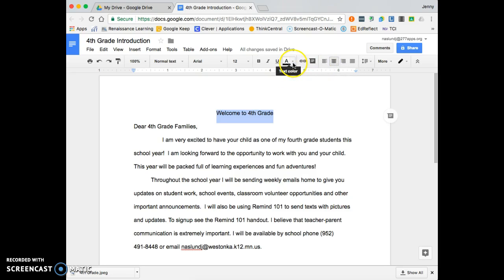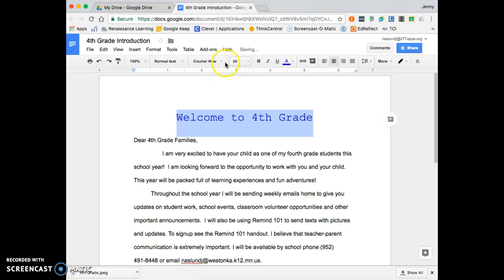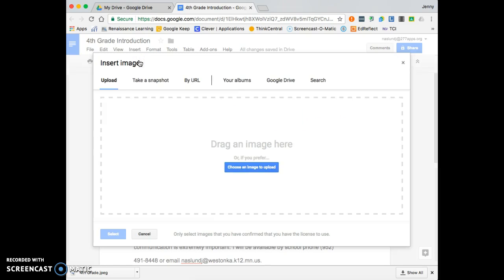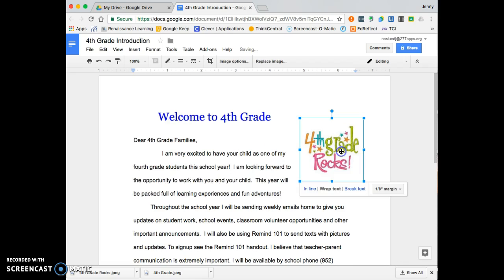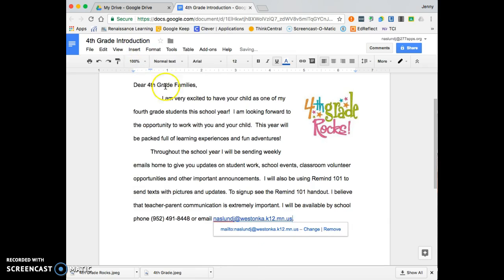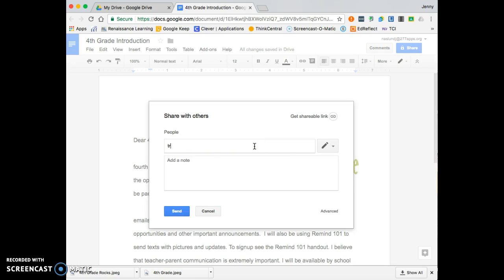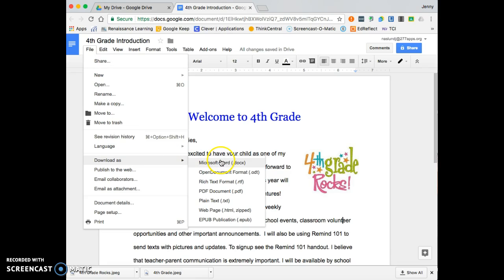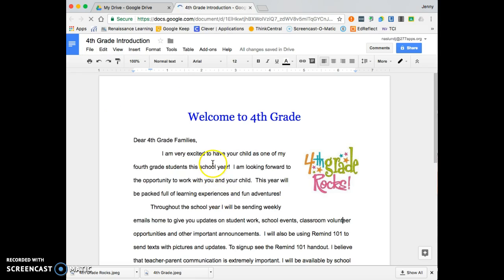Google Document Introduction